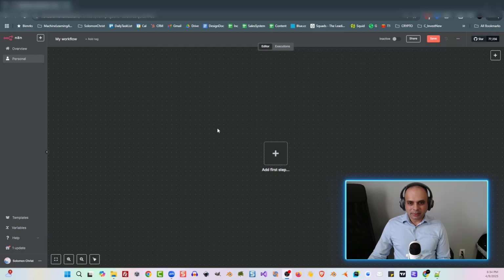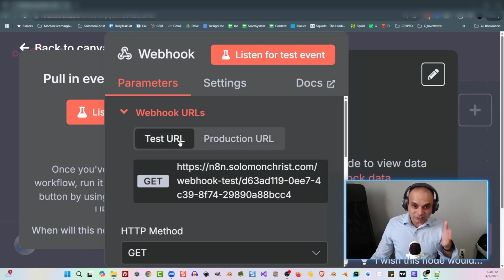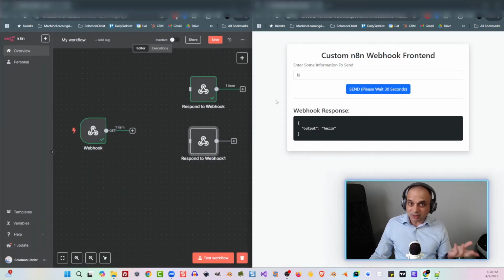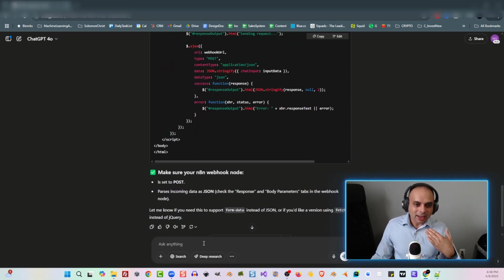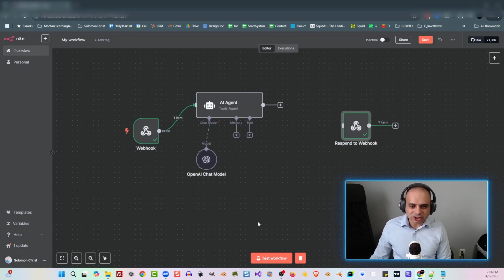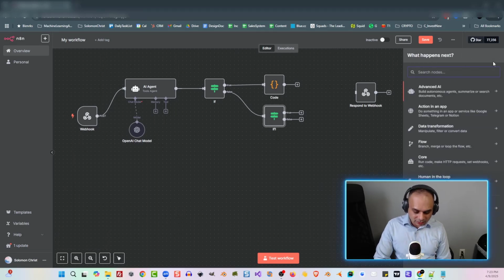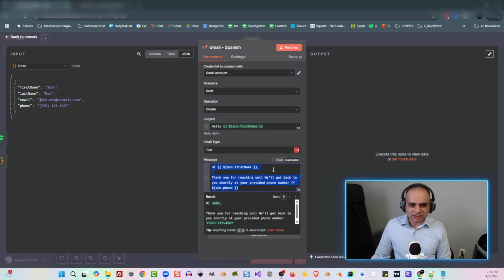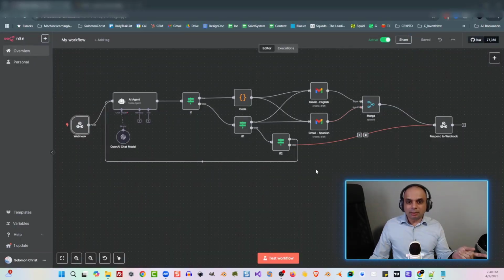Make Your N8N Automations User-Friendly in 2025 with Webhooks!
A curated list of platforms and tools I've researched and recommend for AI, automation, and modern business. Some also include special offers or credits. Using them is a simple way to support my AI + Automation content. Thank you! 🙏